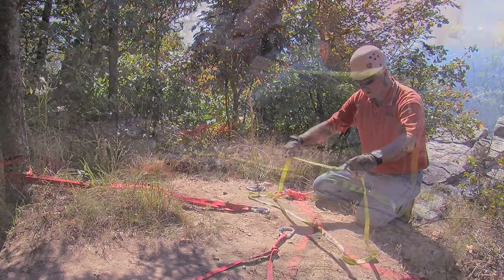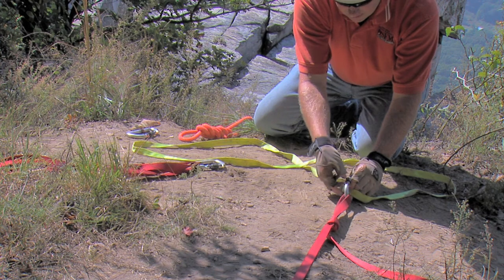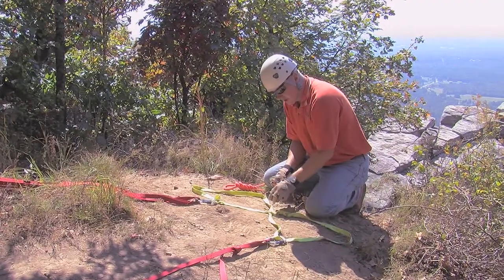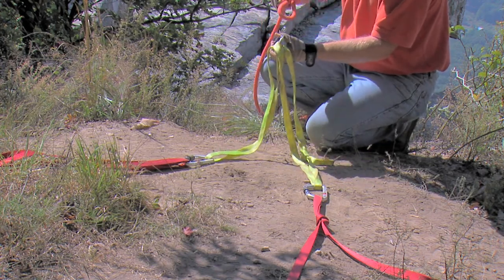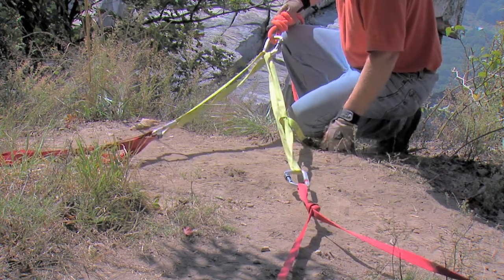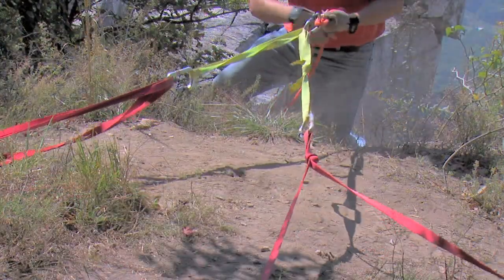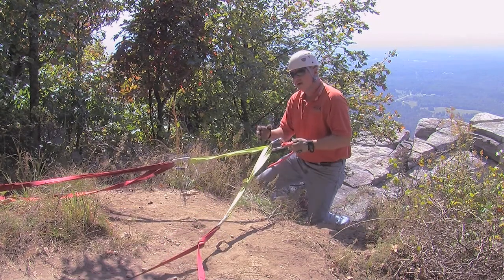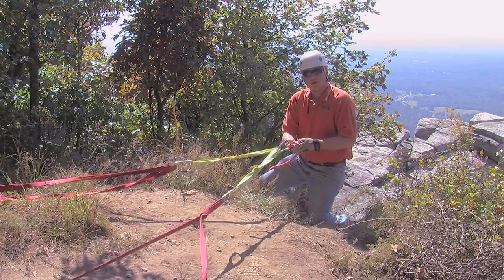2 Point Load Distributing Anchor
Setting up a 2 pt load distributing Anchor